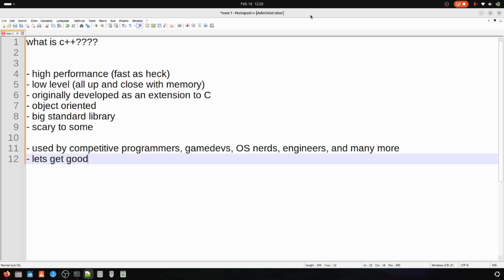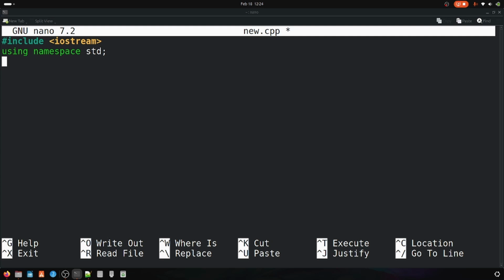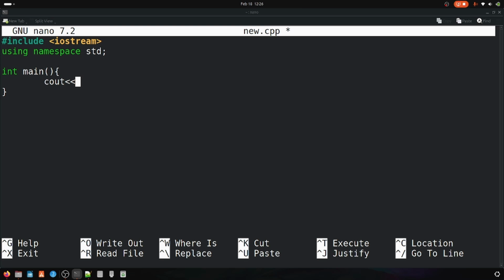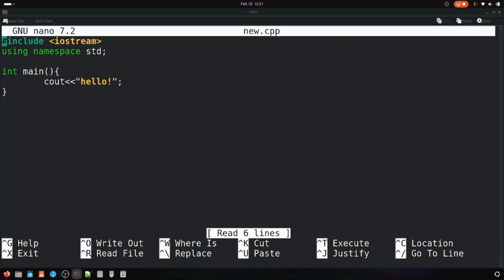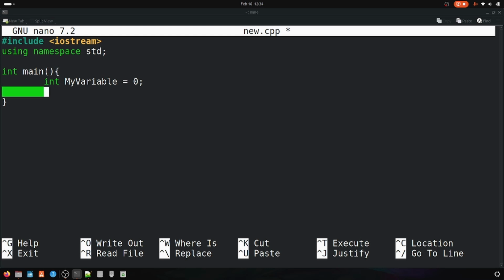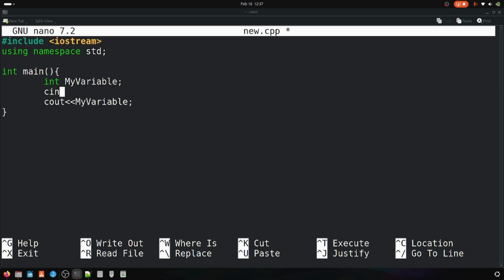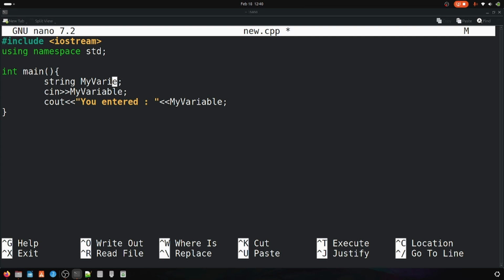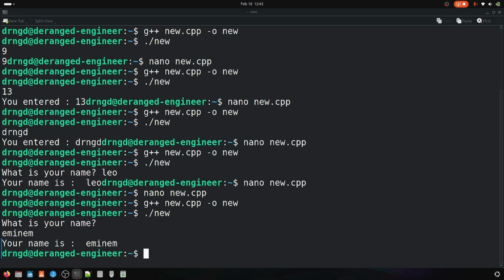Step By Step C++ Competitive Programming EP1 : Input & Output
This is the foundation of your C++ programming journey. This lesson introduces the essential concepts of handling user input and displaying output, forming the backbone of every interactive program you will write.

The tutorial explains how standard input and output streams work in C++, including cin, cout, and the role of the iostream library. You will understand how data flows into a program from the user, how it is processed, and how results are displayed clearly and efficiently. The lesson also covers formatting output, using insertion and extraction operators, and avoiding common beginner mistakes when handling different data types.

Designed as the first chapter in a structured C++ series, this video builds strong fundamentals before moving into more advanced topics. Whether you are completely new to C++ or reinforcing your basics, mastering input and output ensures you can confidently write programs that communicate effectively with users.

If you want a clear, practical start to C++ programming, this chapter lays the groundwork the right way.